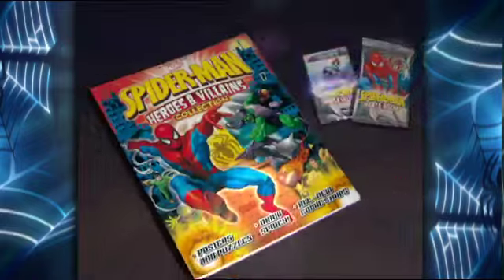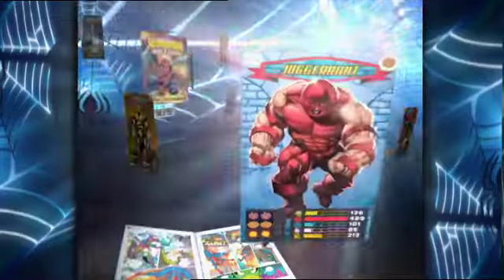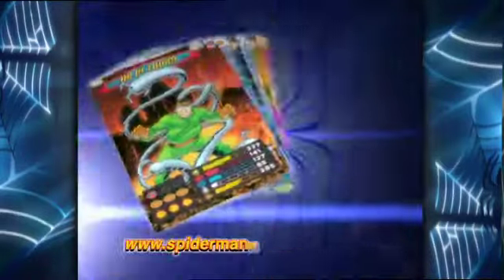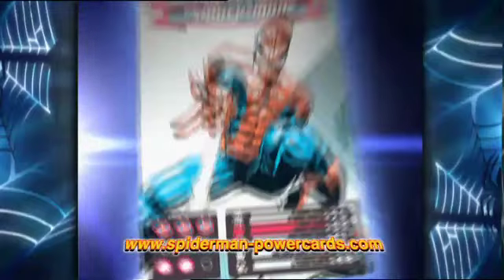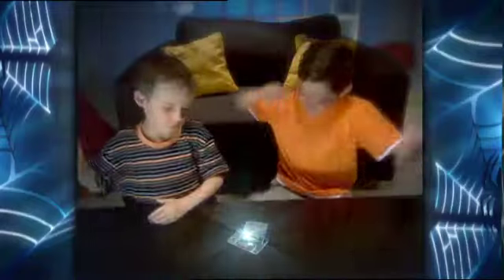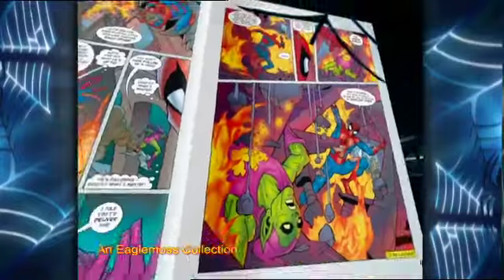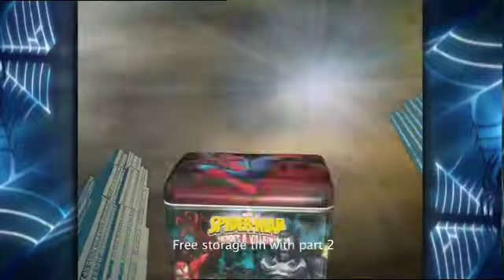Eaglemoss: Spider-Man Heroes & Villains_Aus